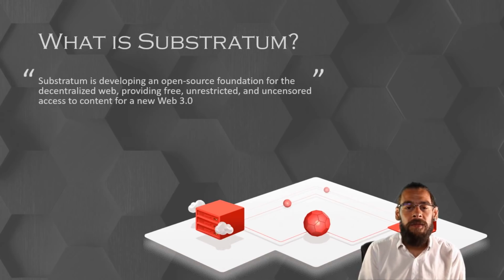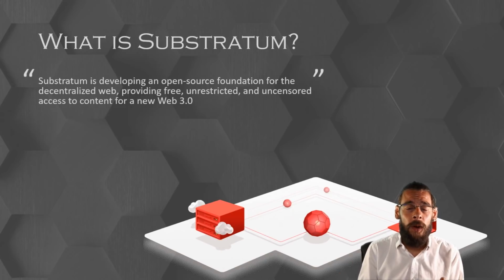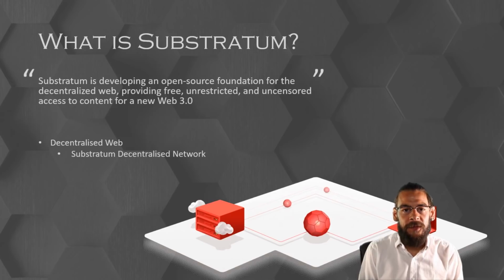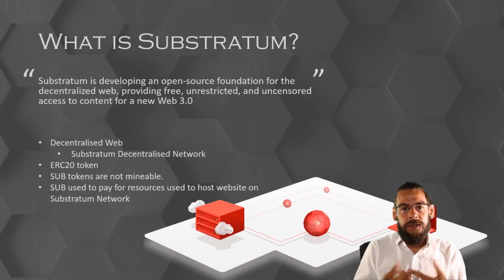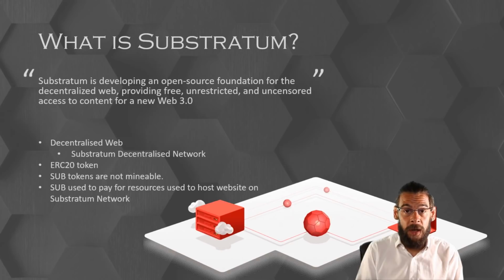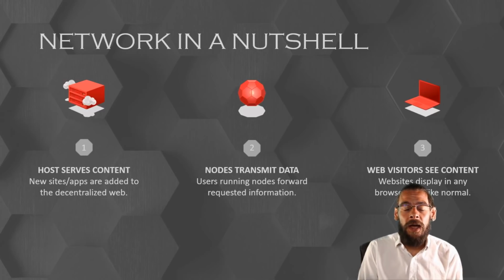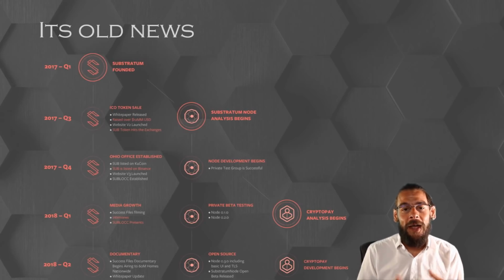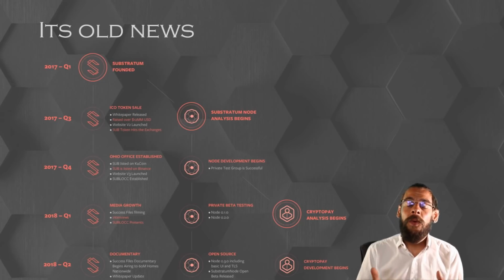Is Substratum $SUB DEAD Or ALIVE? (Substratum 2018 News & Updates)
Substratum (SUB) was many people's radar in 2017 - it was one of DataDash's favorite coins. Since the bear market began, it has been somewhat lacking buzz so we wanted to take a closer look to see what the project has been up to. Please give this video a watch if you want to learn what is Substratum, what have they been up to for the first half of 2018, what they have on the roadmap for the rest of 2019, and our personal review of Substratum.